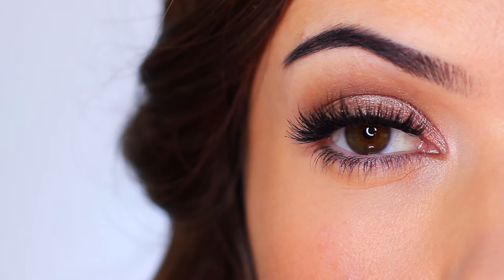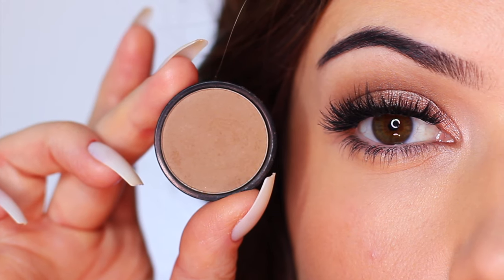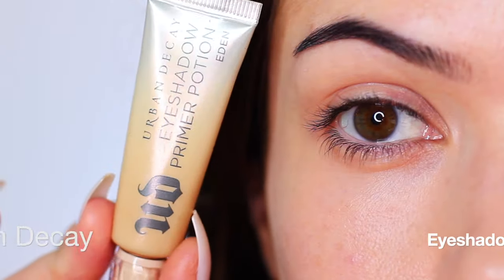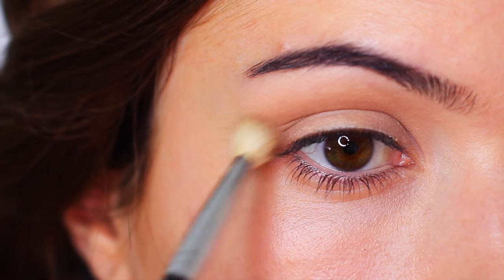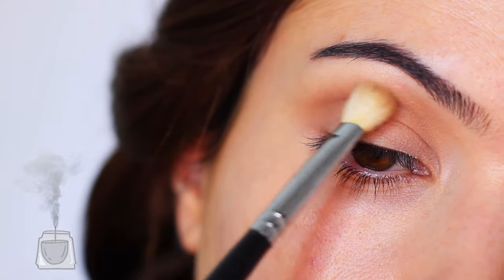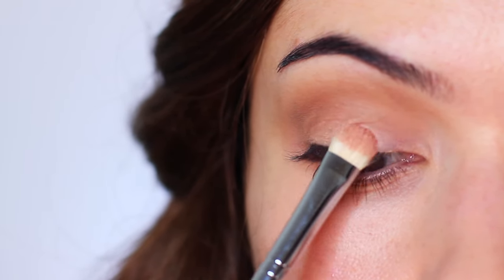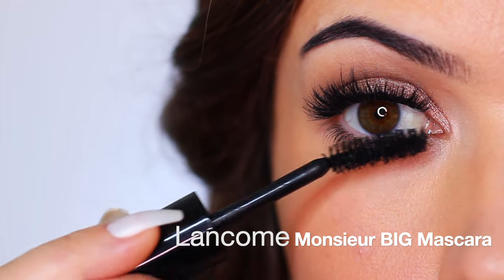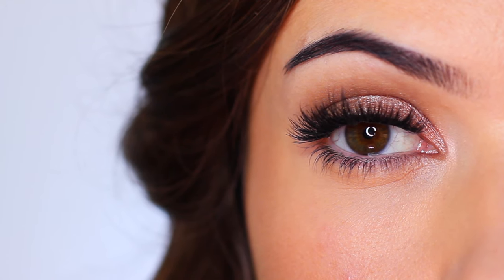Beginners Eye Makeup Tutorial Using One Matte and One Metallic | How To Apply Eyeshadow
Products Used :
► Eyeshadow Blending Brush

►Eyeshadow/Palette
Essence 20 and 08
►Mascara

My MOST Used Brushes: Check out this full set of brush, it has everything you need!

BRUSH CLEANSER